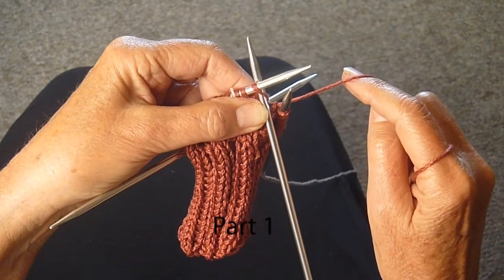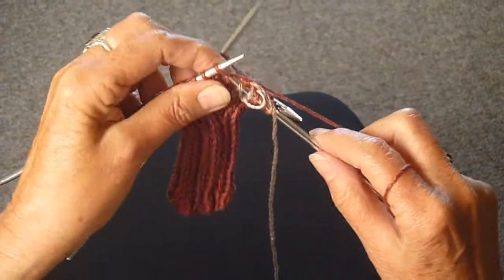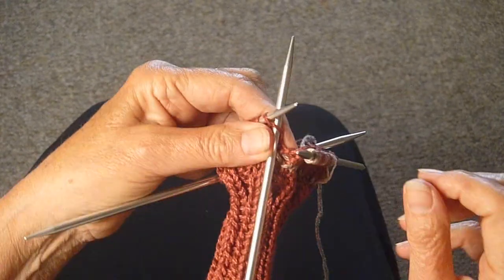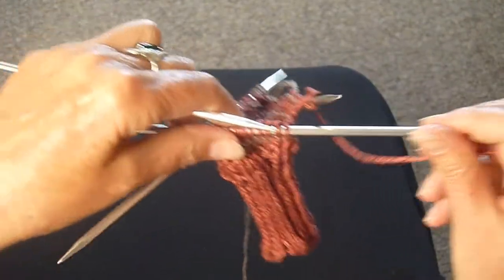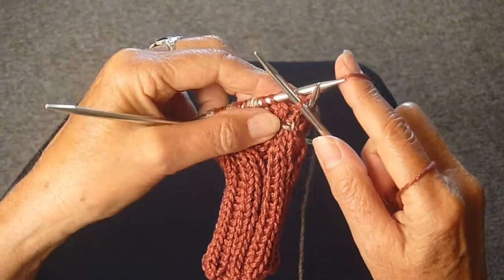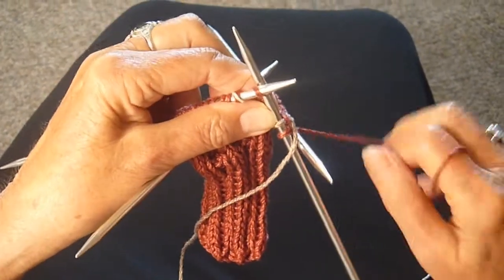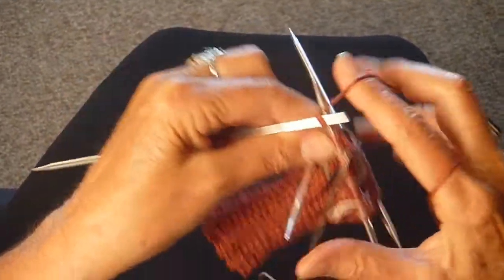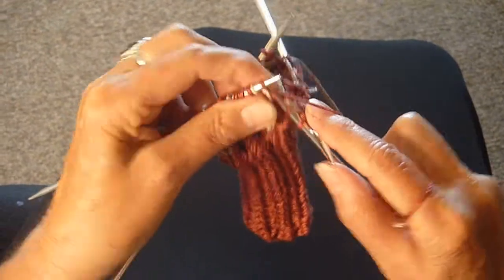FAIR ISLE ON DP NEEDLES Part 1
Judy demonstrates how to DO A SIMPLE FAIR ISLE PATTERN ON DOUBLE POINTED NEEDLES.. This is Part 1.  Judy's knits have appeared in movies, TV, and concerts for over 30 years and she's been hand knitting for over 50 years. Check out the web-site for other video demonstrations, more knitting tips, what it's like to make knits for the movies and fun celebrity stories. Also DVD'S FOR SALE